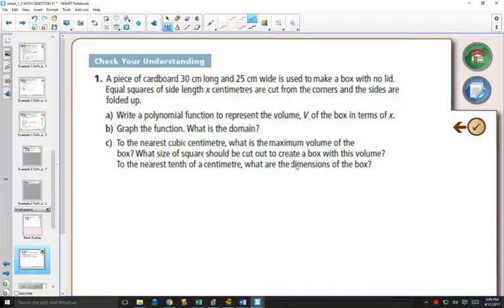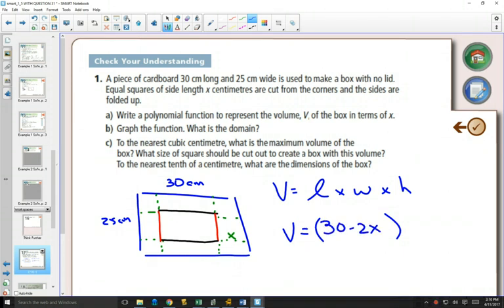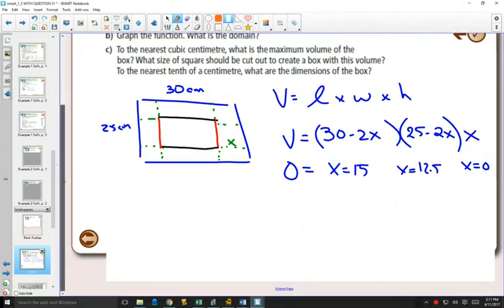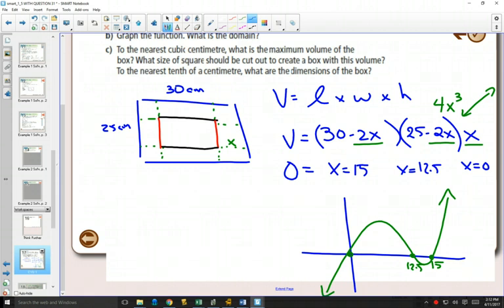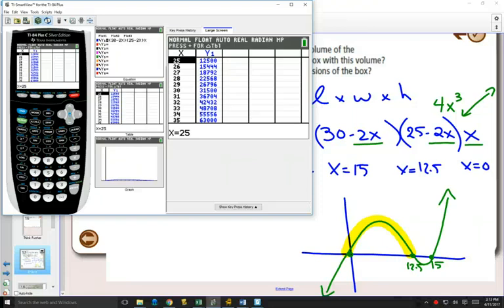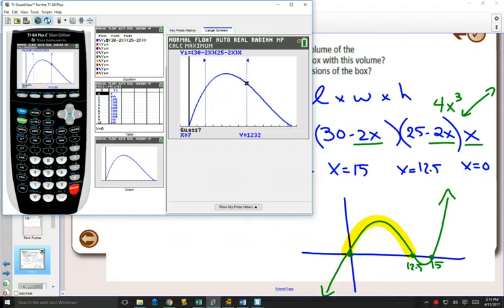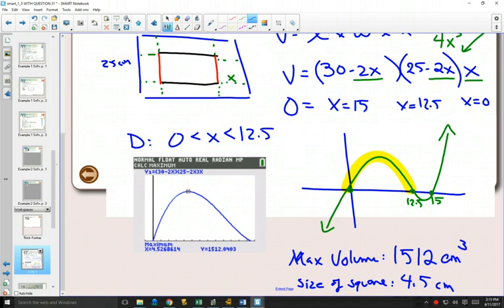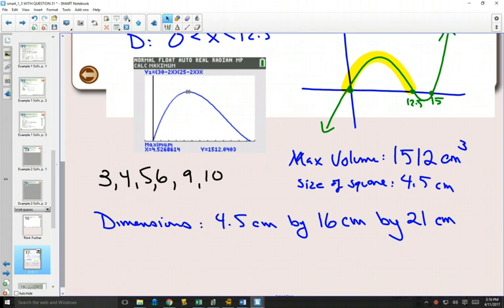40SP 1 5 Example 1